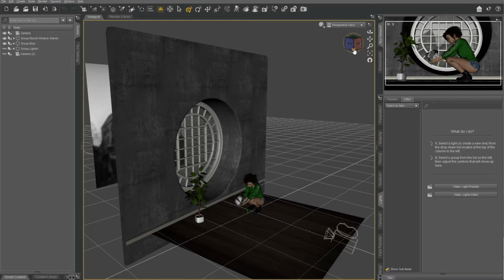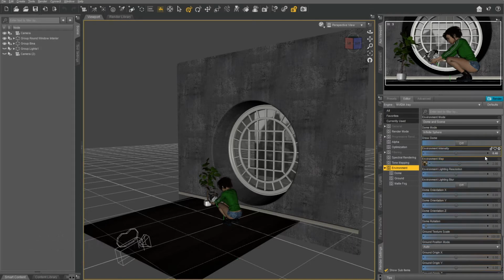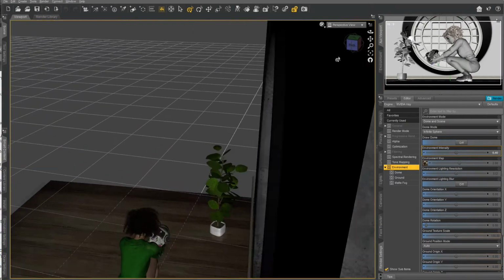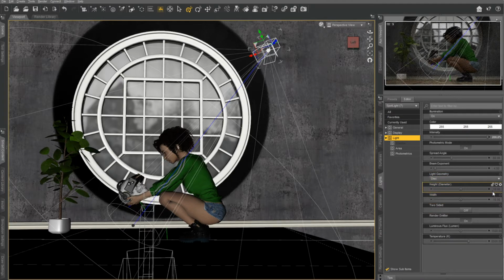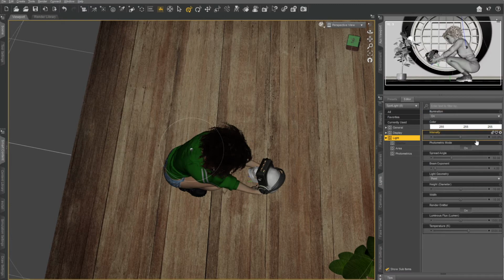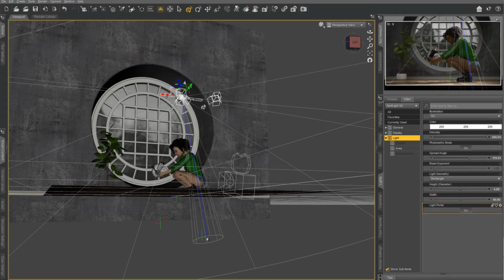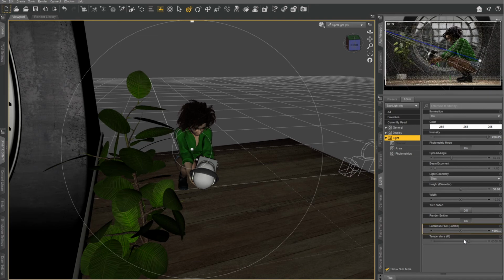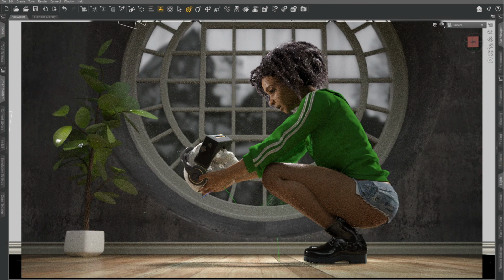Let's Talk About Lights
Me chatting about Daz Studio Lights, and my personal approach to lighting a scene. Not really a tutorial.